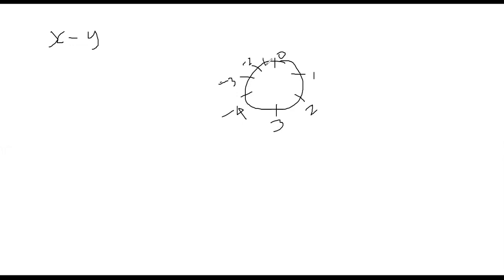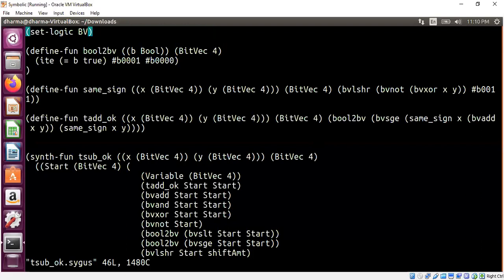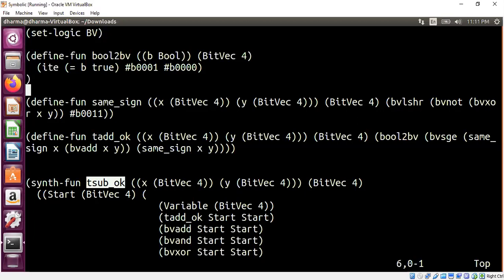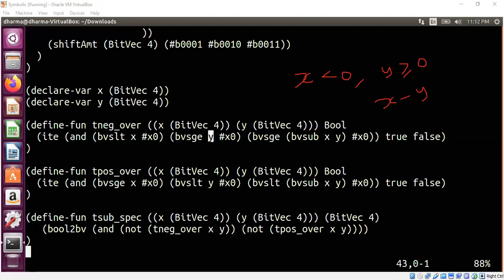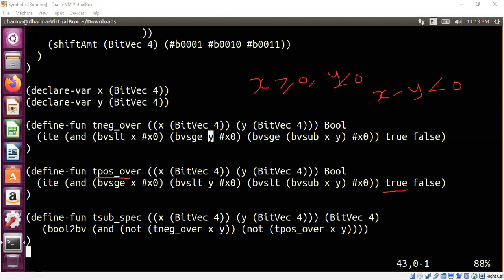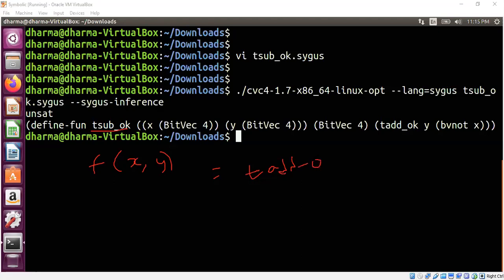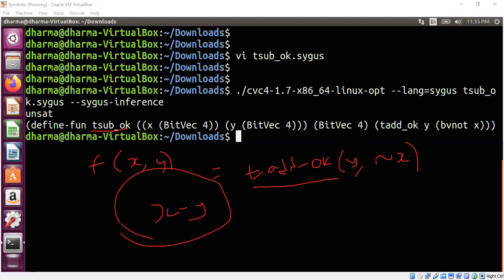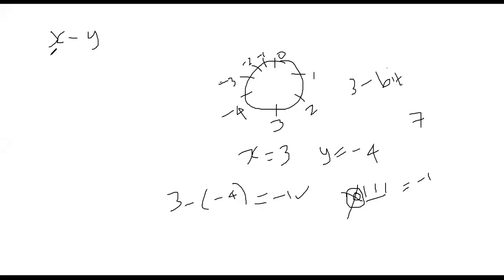Synthesis of Signed Integer Subtraction Overflow Detector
We synthesis a program that checks whether two signed integers x and y can be subtracted safely (i.e., without creating overflow problems).